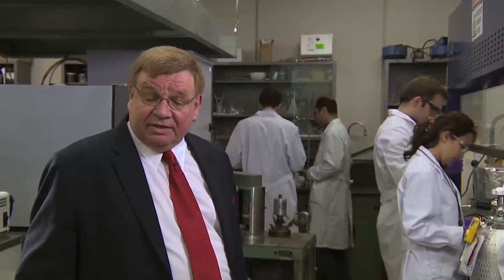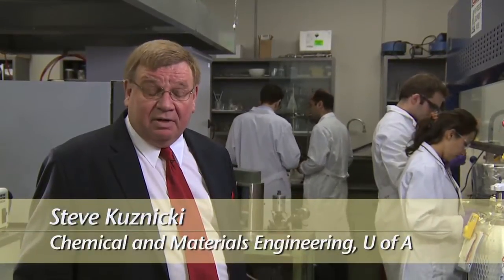Steve Kuznicki: Using molecular sieves to improve oilsands production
Dr. Steve Kuznicki is widely regarded as the world's leading authority on mixed coordination molecular sieves, or membranes that filter molecules by size through the use of natural and man-made crystal structures. In the oilsands industry, for example, such sieves can be used to separate oxygen from carbon dioxide or mitigate the damaging effects of dihydrogen sulfide on the process.

In the fifth segment of our Helmholtz-Alberta Initiative video series, we profile Kuznicki, a co-leader of the initiative's carbon-capture theme, who provides an overview of his research. Helmholtz-Alberta is a major international partnership aimed at finding solutions to challenges in oilsands and coal production that face society, science and industry. There are now six active research themes that encompass the initiative: bitumen and lignite upgrading, carbon capture, carbon storage, geothermal energy, sustainable oil sands water management, and mine site reclamation and landscape development.

Video profiles of the 12 co-leaders appear roughly once every month on the Helmholtz